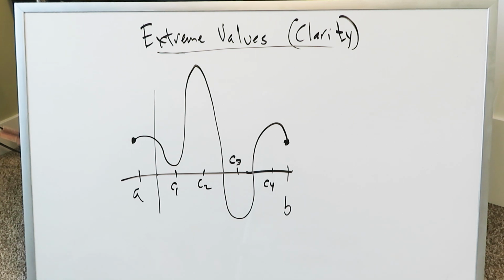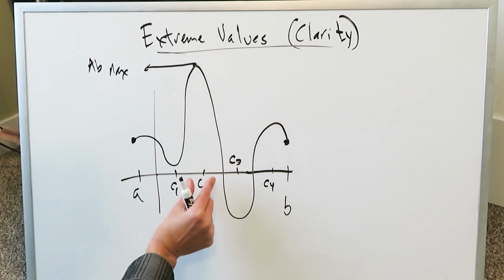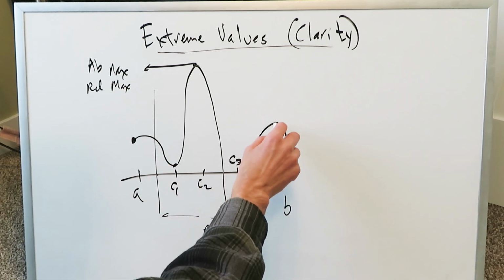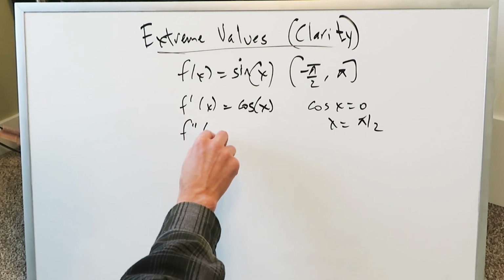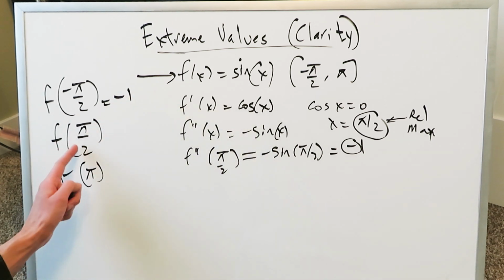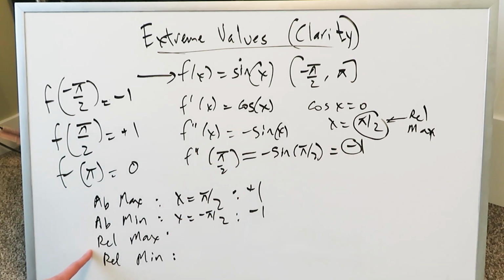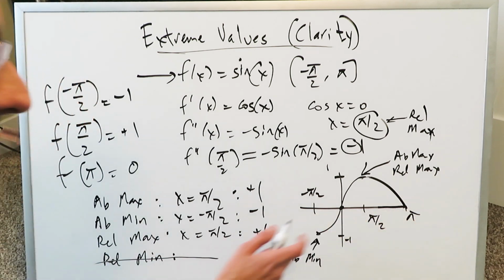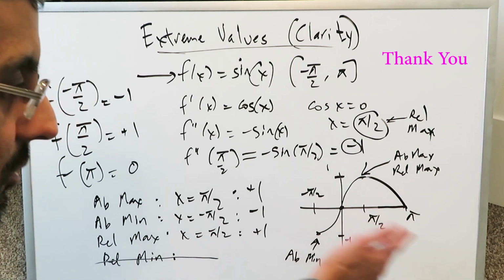Extreme Values (Additional Clarifications & Practice)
A fully solved Question examining the peculiarities and the designation of all the possible extreme values. Clarifications are provided regarding extreme values.